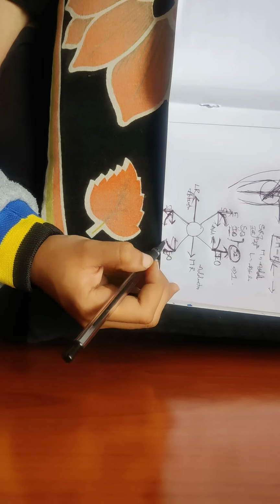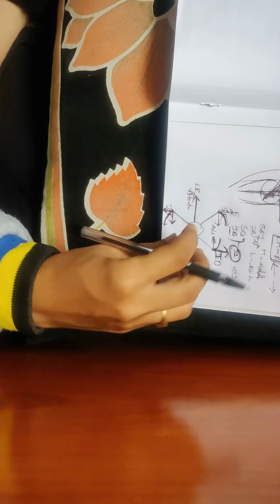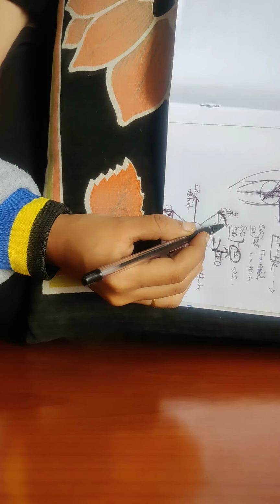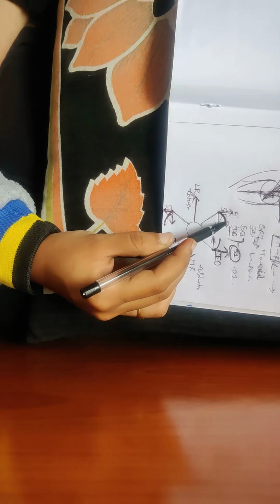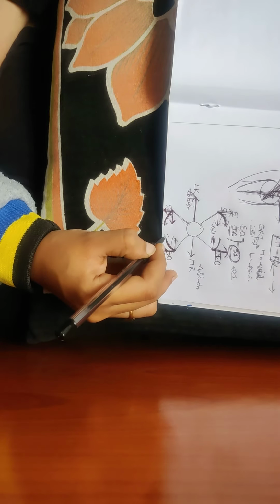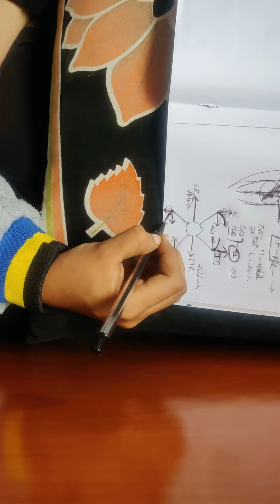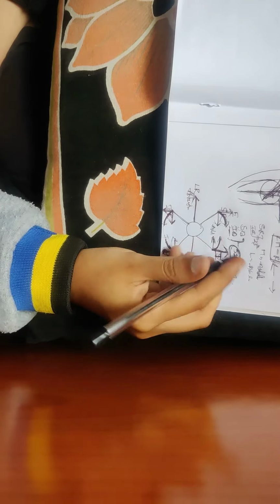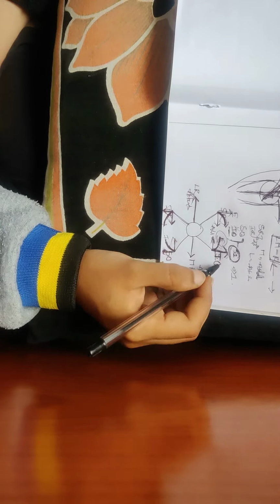Extra ocular muscles ....detailed explanation.